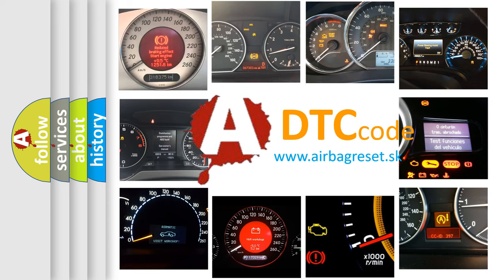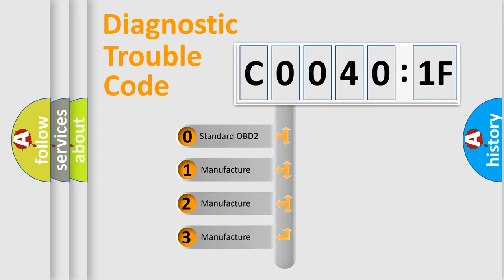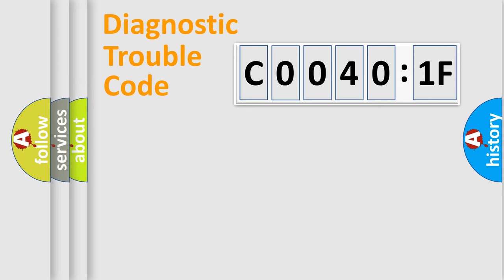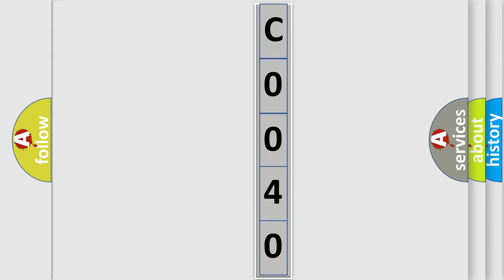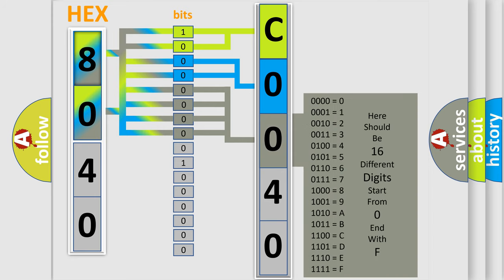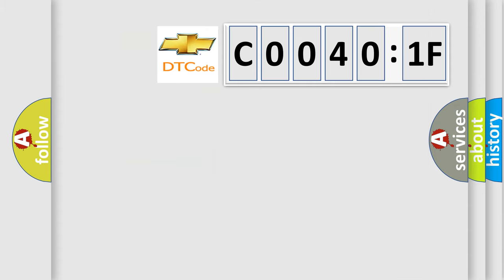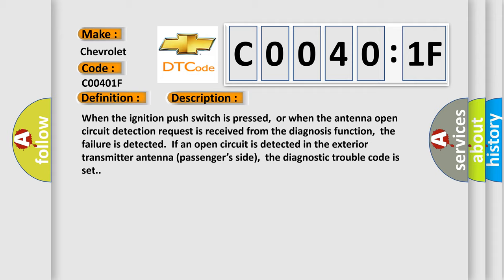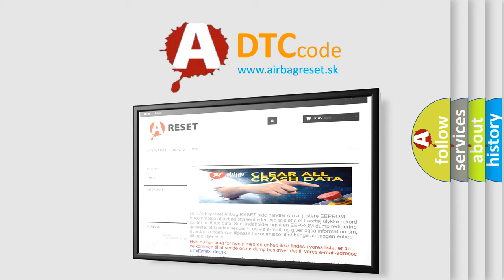DTC Chevrolet C0040-1F Short Explanation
Contents:
0:21 Basic DTC analysis according to OBD2 protocol standard.
1:48 Insight into programming
2:58 A diagnostically understandable description of the Diagnostic Trouble Code
3:05 Basic error definition

Make:
Chevrolet
Code:
C0040 1F
Definition:
Passenger’s Side antenna (outdoor) open
Description:
When the ignition push switch is pressed,or when the antenna open circuit detection request is received from the diagnosis function,the failure is detected.If an open circuit is detected in the exterior transmitter antenna (passenger’s side),the diagnostic trouble code is set.
Cause:
 Malfunction of the outside transmission antenna assembly (passenger’s side) Malfunction of the KOS-ECU Damaged wiring harness and connectors
Failure Type:
Circuit Intermittent